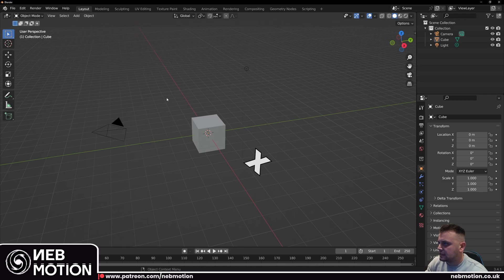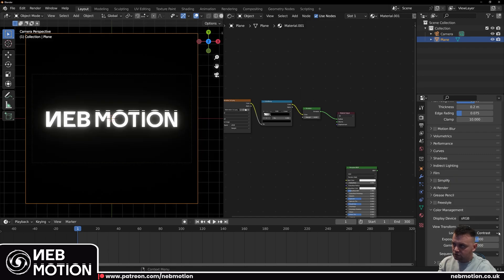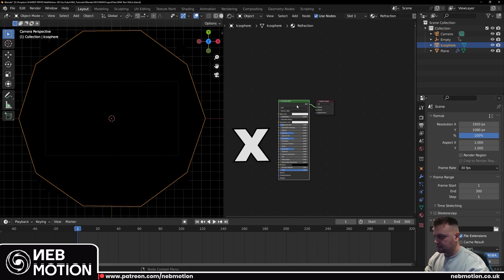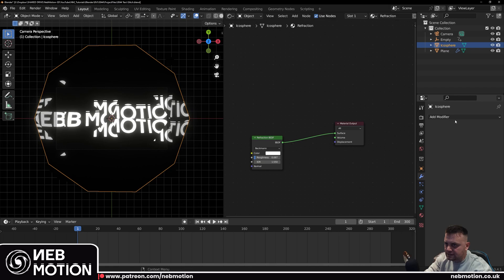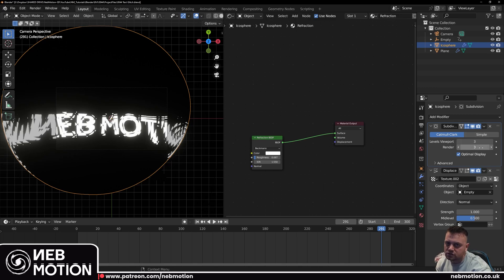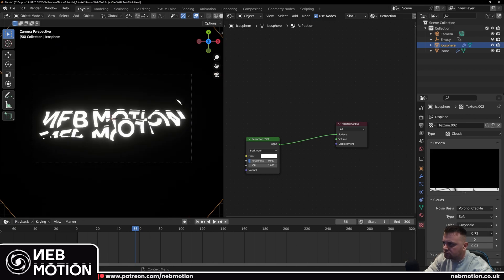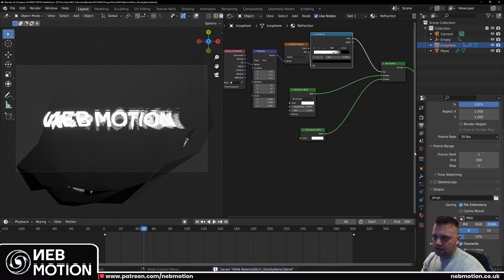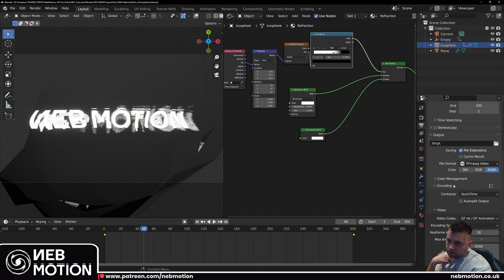Glitchy Text Animations With Refraction In Blender (Evee)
In this 3D animation tutorial I will show you how to create this glitchy text effect in Blender.